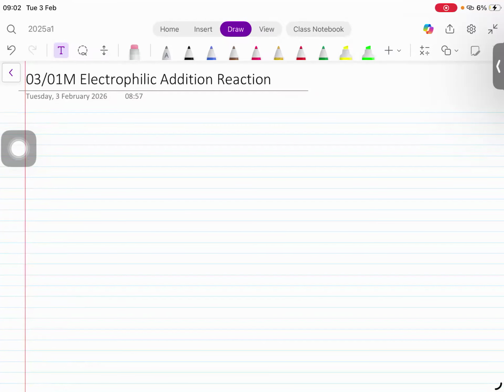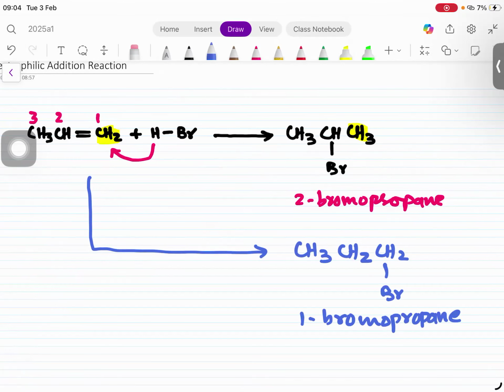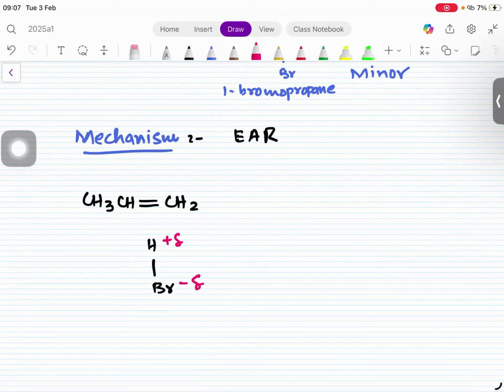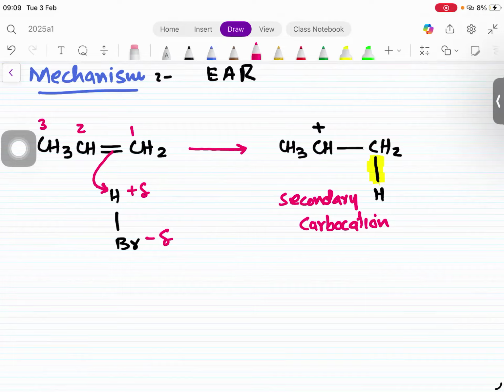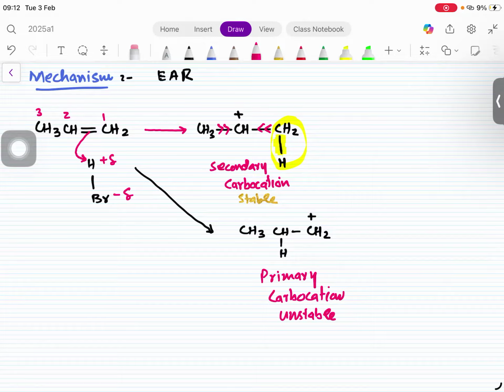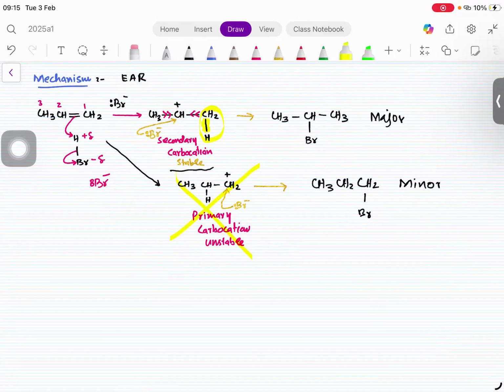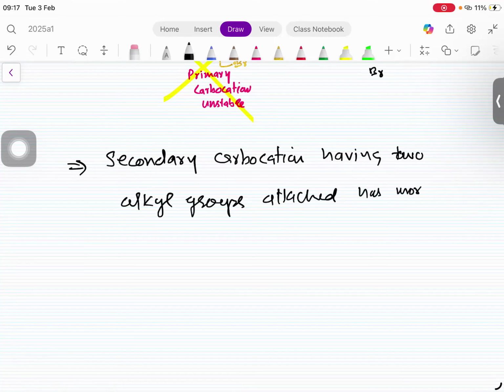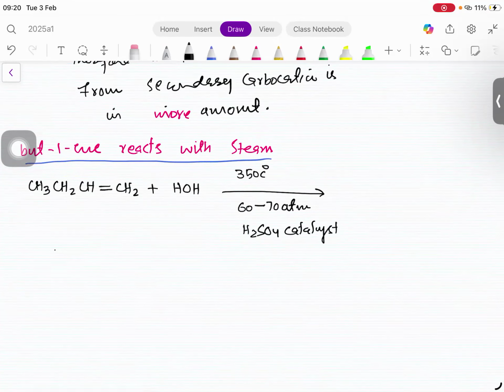A1 Electrophilic Addition Reaction || Part 1